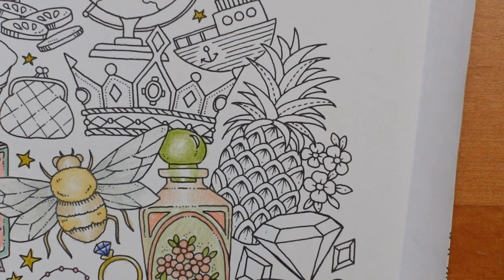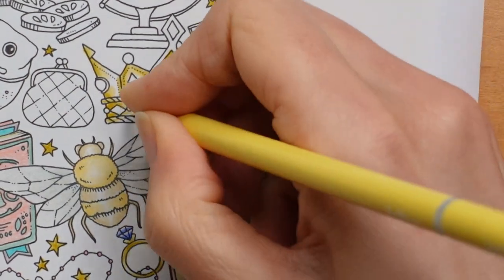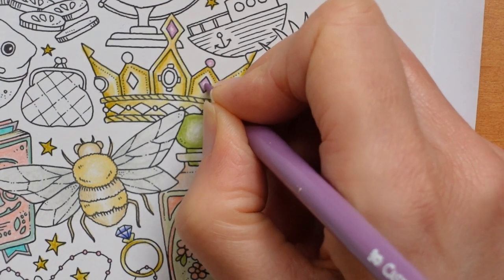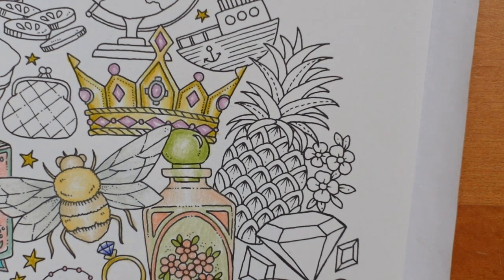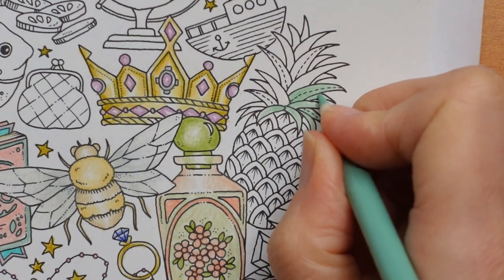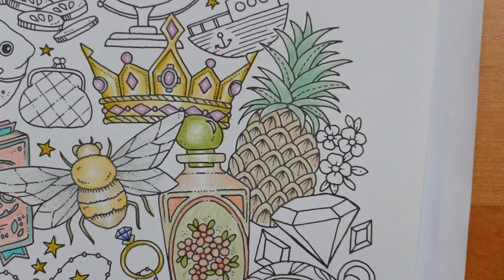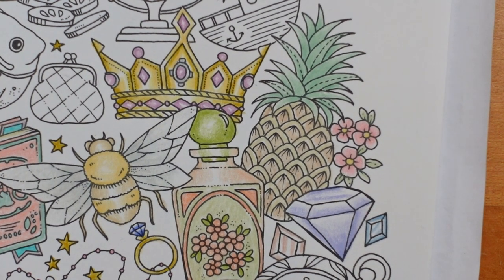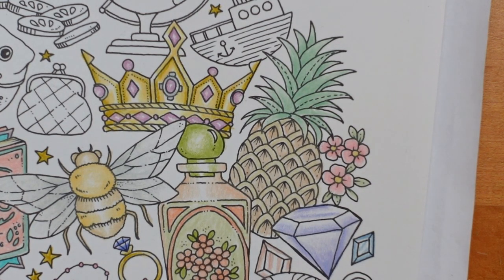Adult Colouring Tutorial Crown and Pineapple - from Rooms of Wonder by Johanna Basford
This is a tutorial from of Rooms of Wonder by Johanna Basford using castle Arts Pasteltint pencils: inca gold, saffron, mimosa, tickle pink, winterberry, bayberry, apricot twist, candytuft, foxglove, cowslip, heather, carnation, larkspur

If you would like to colour along and only have polychromos, I have a comparison chart

🌻🌻 Get the Resources:
Castle Arts Pasteltint -

🎥🎥 Items that I use to film:
Camera –